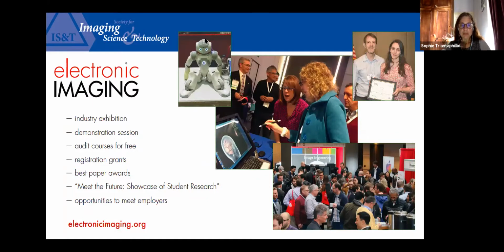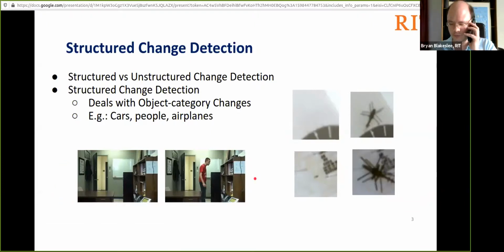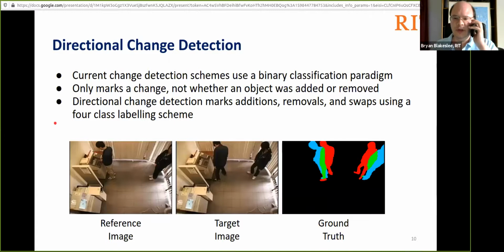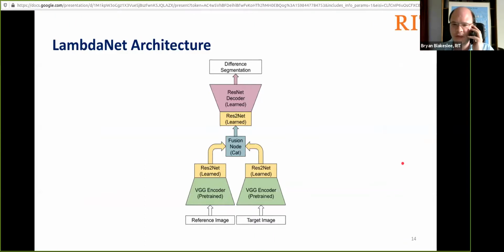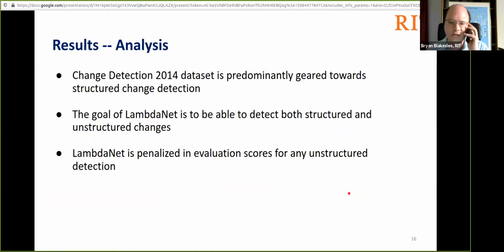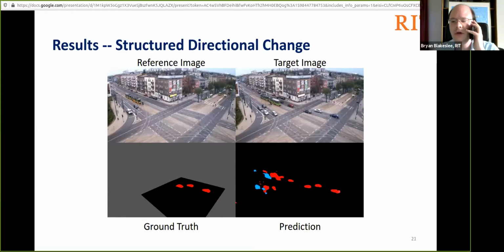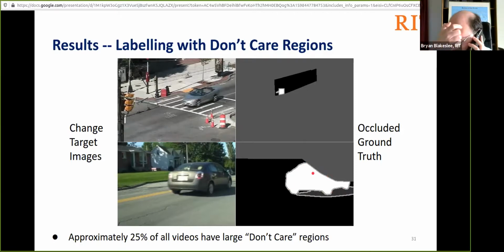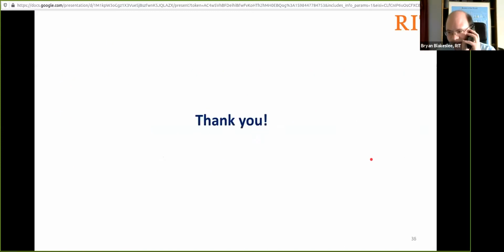LambdaNet: A Fully Convolutional Architecture for Directional Change Detection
Speaker: Bryan Blakeslee, Rochester Institute of Technology

Change detection in image pairs has traditionally been a binary process, reporting either “Change” or “No Change.” In this paper, we present LambdaNet, a novel deep architecture for performing pixel-level directional change detection based on a four-class classification scheme. LambdaNet successfully incorporates the notion of “directional change” and identifies differences between two images as “Additive Change” when a new object appears, “Subtractive Change” when an object is removed, “Exchange” when different objects are present in the same location, and “No Change".

Bryan Blakeslee is a recent graduate of Rochester Institute of Technology’s computer engineering program. His areas of interest are deep learning and embedded systems.